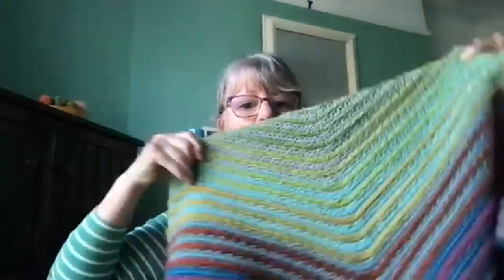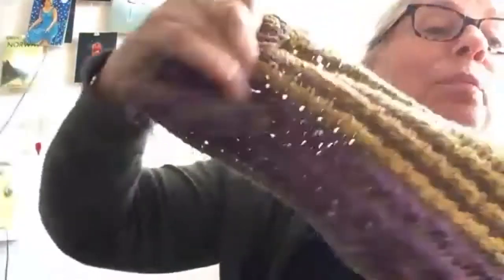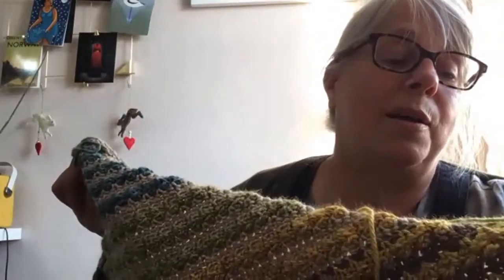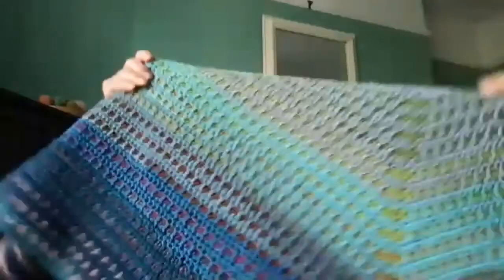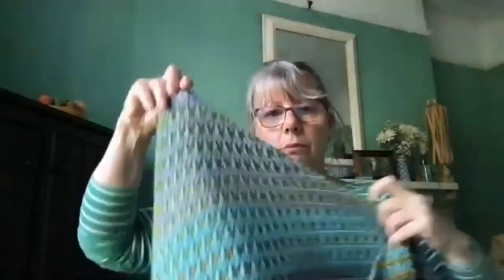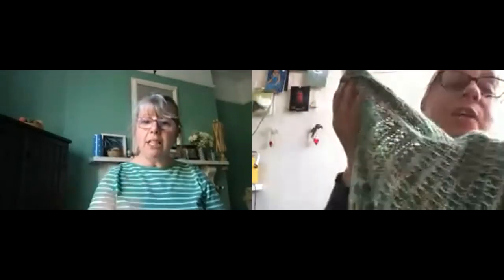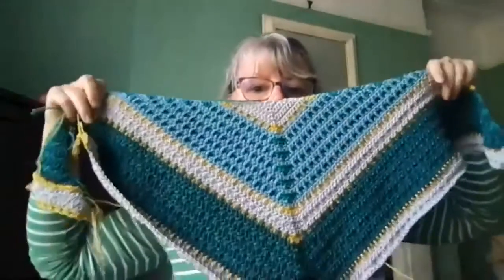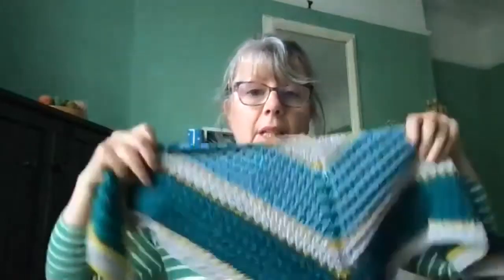Easy-Peasy Mosaic Shawl CAL Kick off Zoom session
Sam explains how she selected colours for her shawl and others on the call share their choices.